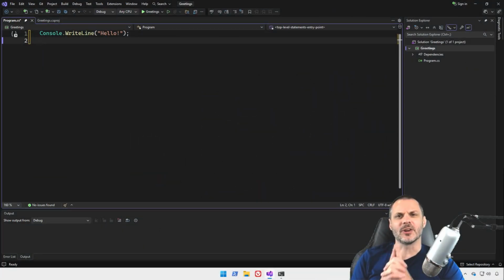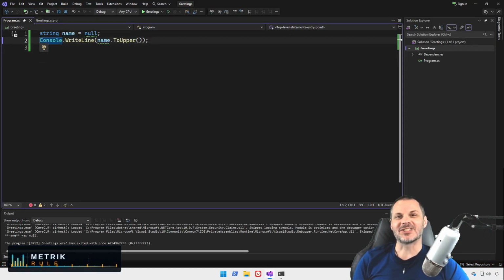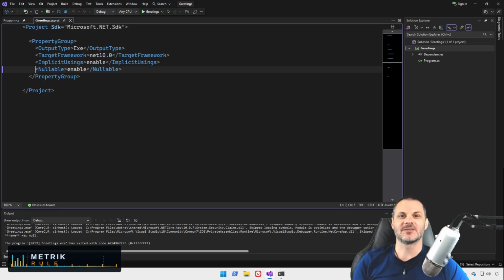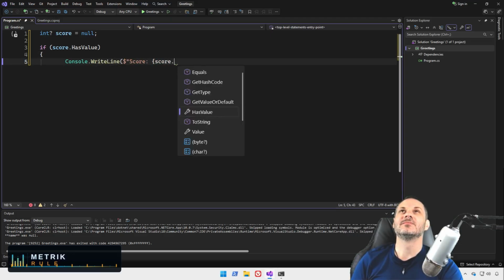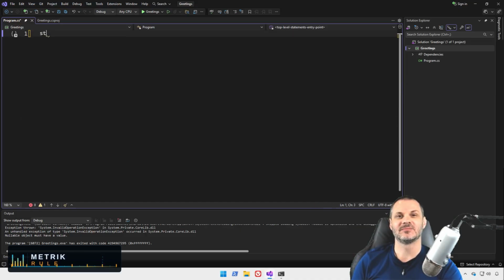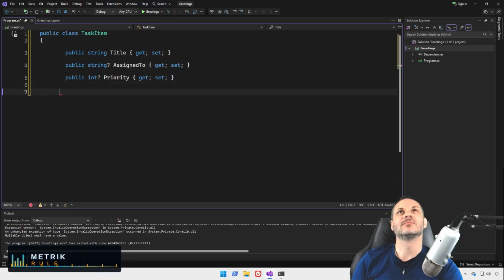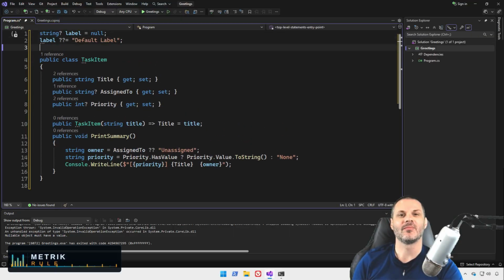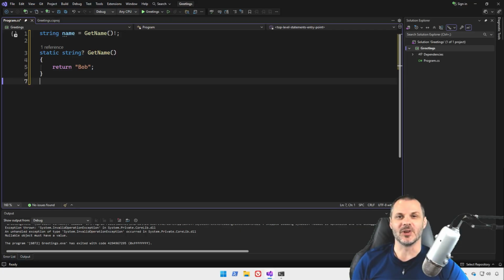The NullReferenceException Finally Explained | Metrik Rule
You've seen "Object reference not set to an instance of an object" before. Maybe you closed the terminal and moved on. This video finally explains what that crash actually means — and then gives you the complete set of tools C# provides to prevent it.

  We start with what null really is: not zero, not empty string, but the total absence of an object. From there we build up through nullable reference type annotations (string?), nullable value types (int?, HasValue, Value, GetValueOrDefault), the null-conditional operator (the ?. that short-circuits on null), the null-coalescing operator (?? for fallback values), the ??= assignment shorthand, and the null-forgiving operator — including an honest explanation of why it's an escape hatch, not a feature. Glitch takes a wrong turn accessing .Value directly on a null int? and discovers the crash the hard way.

  By the end, the NullReferenceException isn't a mystery anymore. It has a cause, a name, and a set of tools that make it preventable. The ?.  and ?? operators together cover the vast majority of null handling you'll write in real C# code.